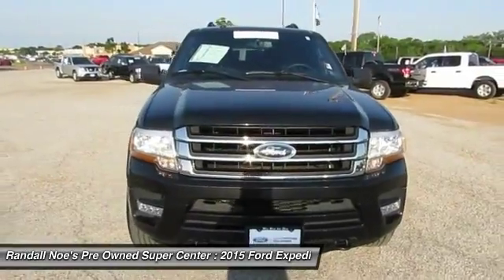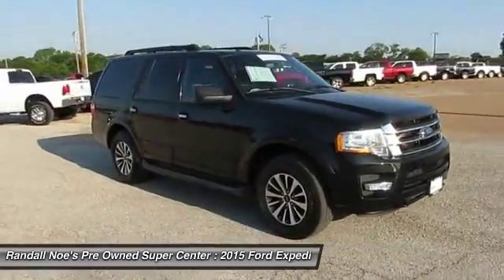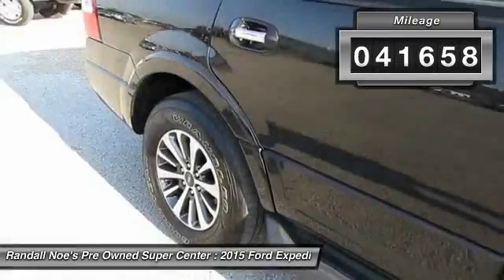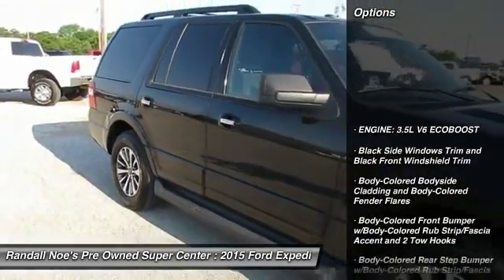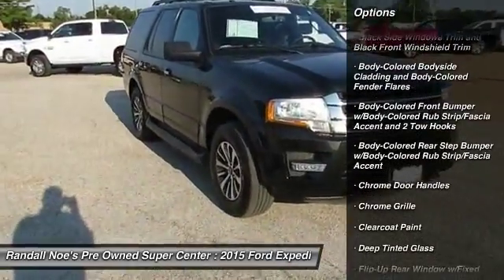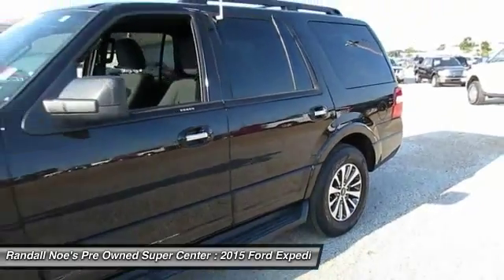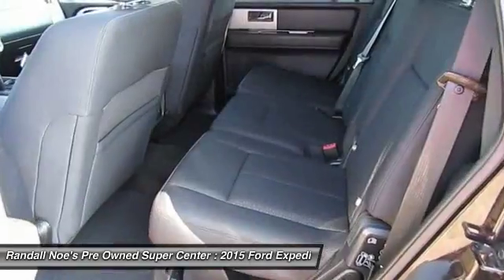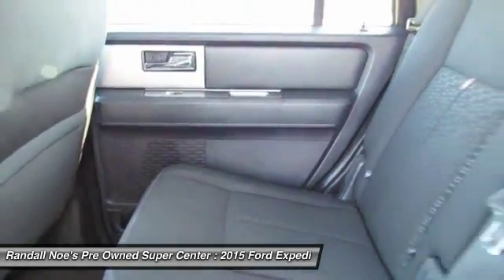2015 Ford Expedition Terrell TX FP3713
2015 Ford Expedition

We are pleased to present this excellent 2015 Ford Expedition with 41658 miles. Its beautiful Tuxedo Black Metallic exterior is nicely complimented by a clean Ebony interior.  This Expedition comes equipped with the following options,  ENGINE: 3.5L V6 ECOBOOST, Black Side Windows Trim and Black Front Windshield Trim, Body-Colored Bodyside Cladding and Body-Colored Fender Flares, Body-Colored Front Bumper w/Body-Colored Rub Strip/Fascia Accent and 2 Tow Hooks, Body-Colored Rear Step Bumper w/Body-Colored Rub Strip/Fascia Accent, Chrome Door Handles, Chrome Grille, Clearcoat Paint, Deep Tinted Glass, Flip-Up Rear Window w/Fixed Interval Wiper,  and much more. For a complete list, select the Options button below.